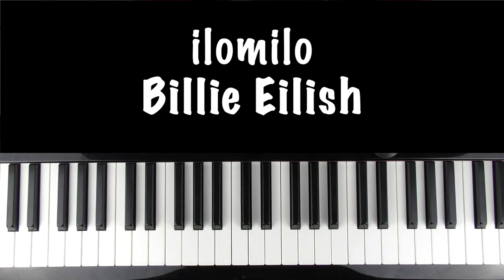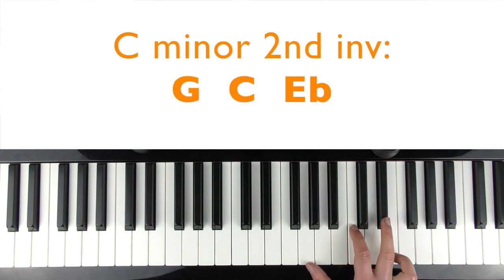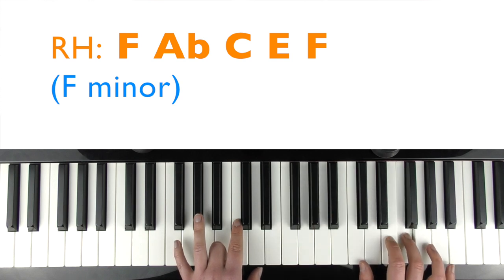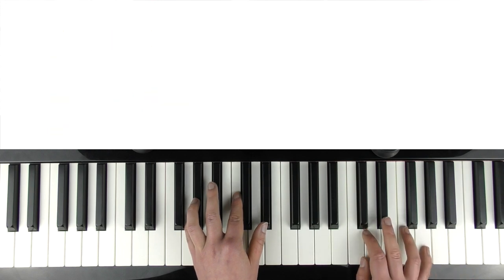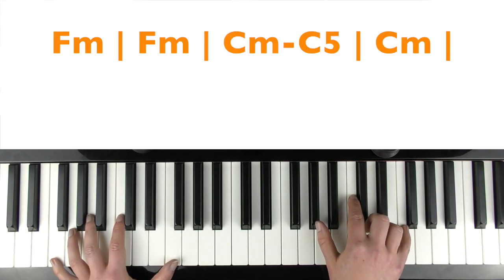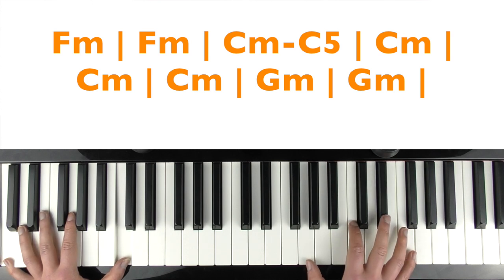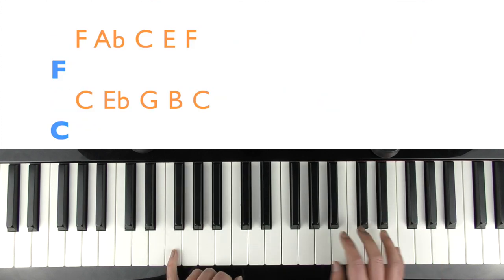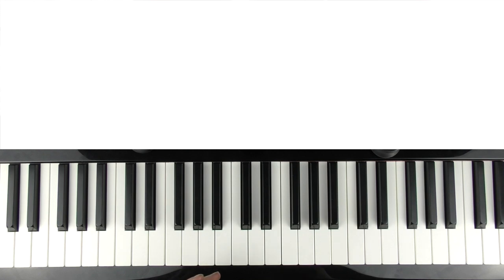How to play ILOMILO - Billie Eilish Piano Accompaniment Tutorial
A piano tutorial on how to play ilomilo by Billie Eilish. A piano lesson teaching the piano chords / accompaniment for the full song, with singing.